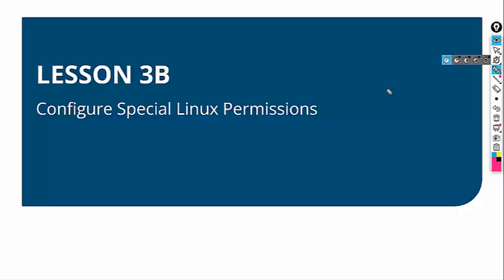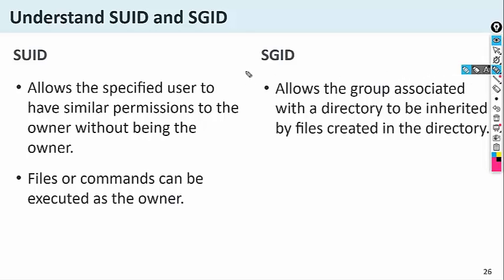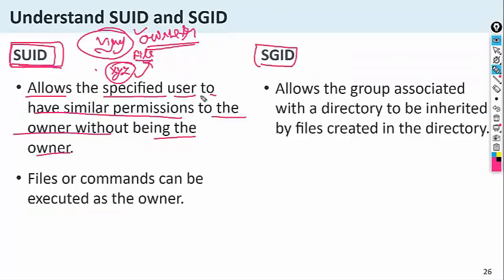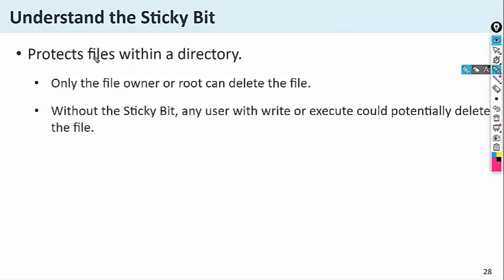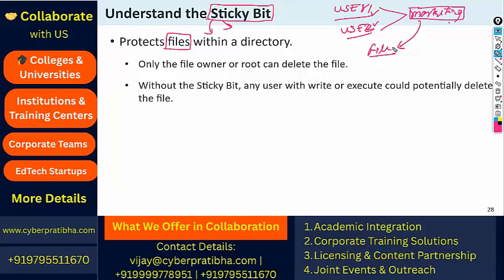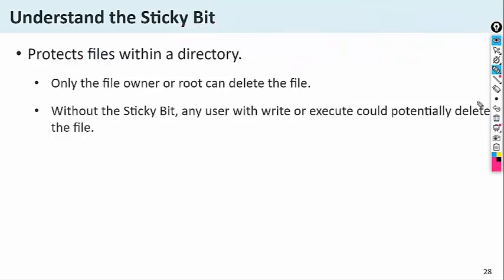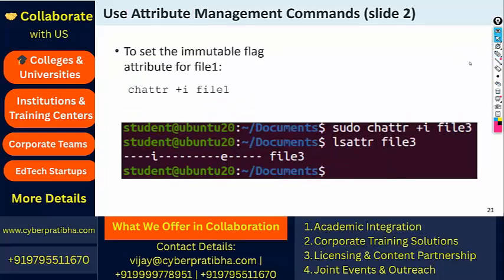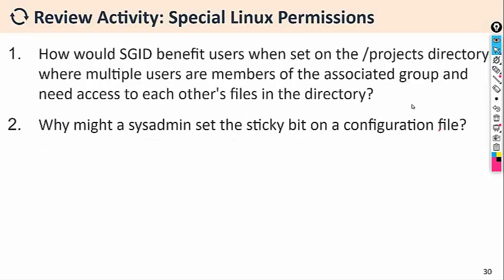Topic - Configure Special Linux Permissions | compTIA Linux+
👨‍💻 Welcome to CyberX Education – Learn Linux Like a Pro!

In this video, we will explore the special types of permissions in Linux – SUID, SGID, and the Sticky Bit – which are essential for managing secure access and running specific programs as other users or groups. You'll learn how these special permissions work and how to configure them with practical examples in the terminal.

🧠 What You’ll Learn:

What are SUID (Set User ID) and SGID (Set Group ID)?

When and why to use the Sticky Bit (like in /tmp directory)

Real examples using chmod, ls -l, and special permission numbers

Understand permission representation like rwsr-xr-x, rwxr-sr-x, rwxrwxrwt

How to identify and troubleshoot issues related to special permissions

🧪 LAB Exercises:

Set and test SUID on executables

Use SGID for shared group directories

Apply Sticky Bit and test file deletion restrictions

Verify using ls -l and understand symbols like s, t

📚 Best For:

CompTIA Linux+ (XK0-005) Aspirants

BCA / B.Tech / IT Students

Real-Time Linux Labs

Complete Linux+ Training

Ethical Hacking & Cybersecurity Tutorials
Do you Know Our Free Video Series?
CompTIA A+
CompTIA Network+
CompTIA Linux+